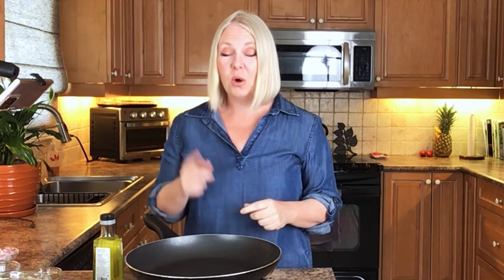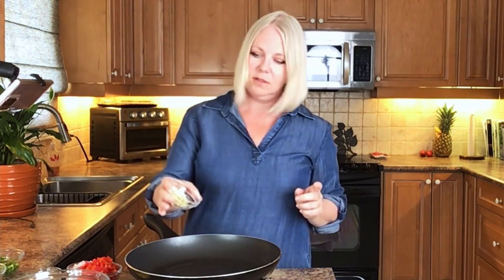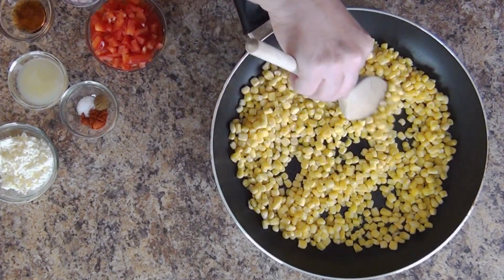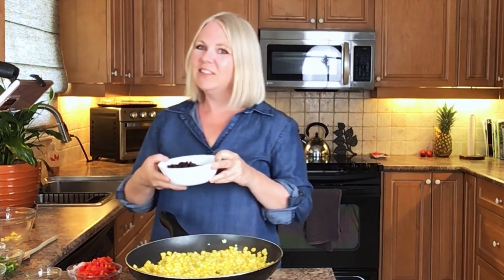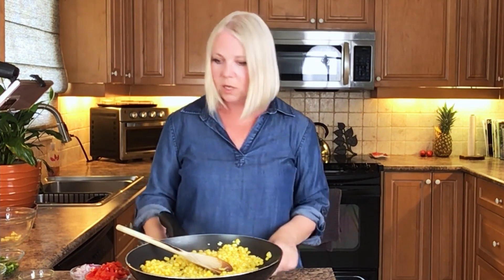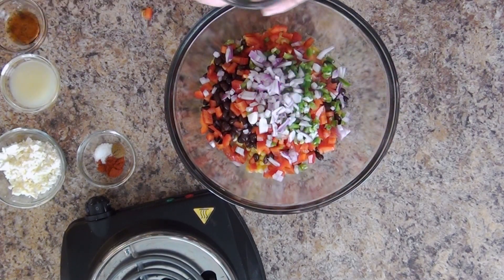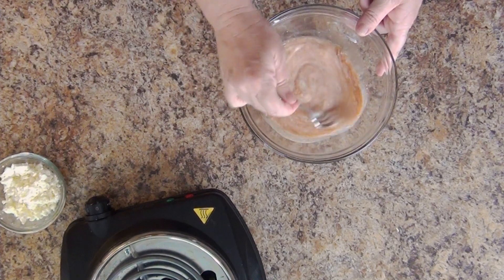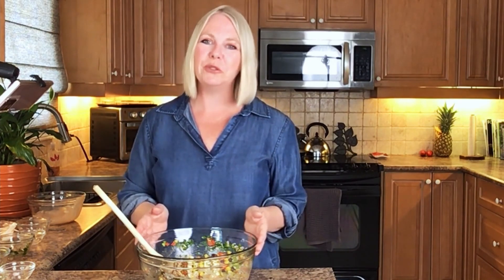Mexican Street Corn Salad Recipe Video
This Mexican Street Corn Salad is an easy corn salad recipe with black beans, peppers, onions, cheese and a tangy dressing. A sweet and savory salad that is the perfect side dish to any barbecue fair or as a salsa for dipping with nacho chips!

This recipe is a play on the famous street corn found in Mexico known as Elote. Elote is a grilled ear of corn that is slathered in butter, sour cream or mayo, spices and cojita cheese. If you travel often you will know that street food as long as you get it from a busy, clean-looking stall is usually some of the best food in any city!

Ingredients:

Salad
2 tsp avocado oil or preferred cooking oil
2 1/2 cups frozen corn kernels or roasted corn, kernels removed
1 clove garlic minced
2/3 cup black beans drained and rinsed
1 cup red pepper chopped
1/4 cup poblano pepper chopped
1/4 cup red onion chopped
1/4 cup fresh cilantro finely chopped
1/3 cup feta cheese or cojita cheese

Dressing
1/4 cup sour cream
2 tbsp lime juice
1 tsp maple syrup
1/2 tsp paprika
1/4 tsp cumin
1/4 tsp salt
pinch cayenne pepper or to taste/heat preference

Instructions

Salad
Add 2 tsp of avocado oil to a large pan and bring to medium-high heat. Add in the corn and garlic and cook until some of the corn kernels start to brown. Stir only occasionally so that the kernels have time to brown or char a bit. Remove from heat and place in a large bowl.
Add the red pepper, poblano pepper, red onion, cilantro, and black beans to the large bowl. Top with feta or cojita cheese and mix.

Dressing
In a small bowl add the sour cream, lemon juice, maple syrup, paprika, cumin, salt and cayenne pepper. Mix well. Add to the top of the salad and mix well until combined.